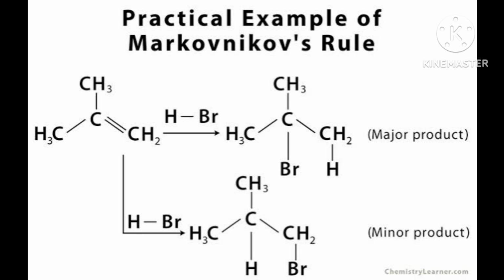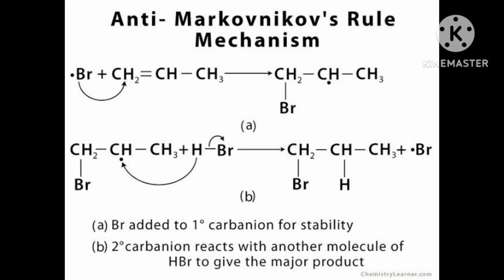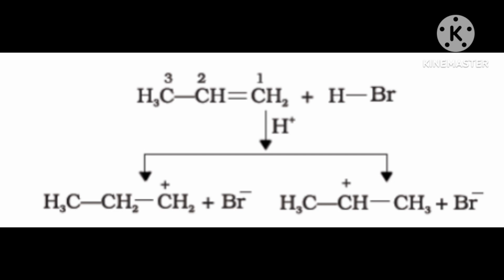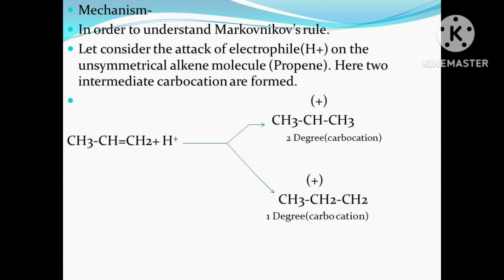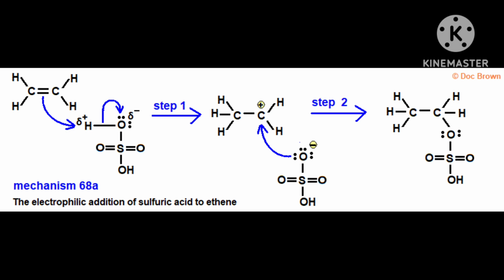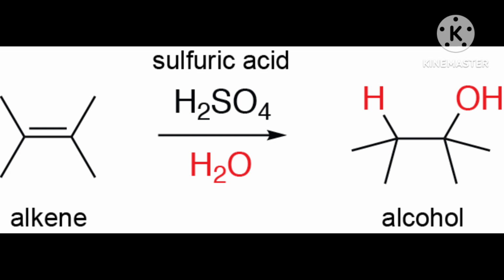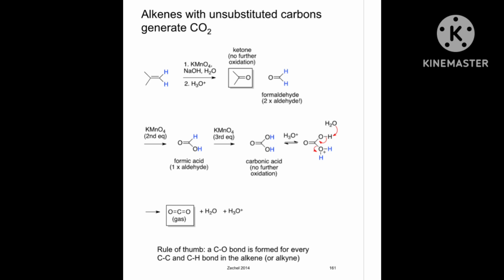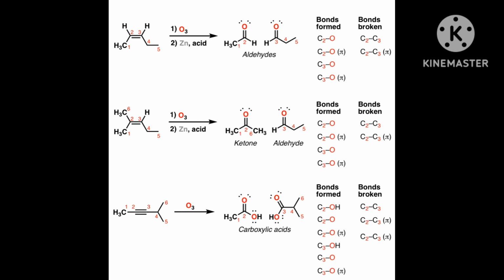CHEM LECT - 184 PART-2 HYDROCARBON(CHEMICAL PROPERTIES OF ALKENE CONTD.)FOR 11TH, 12TH, IITJEE, NEET